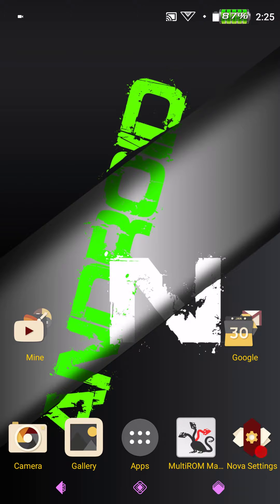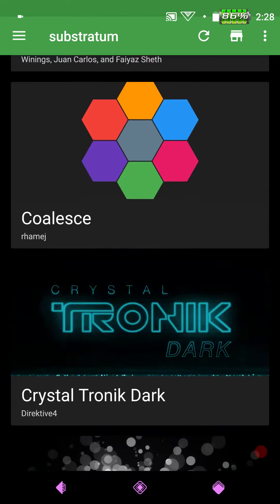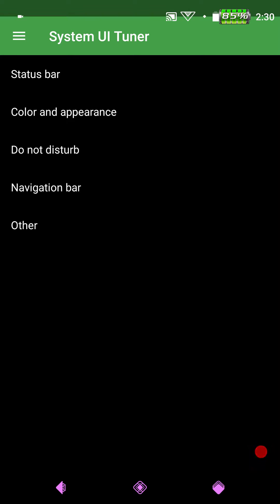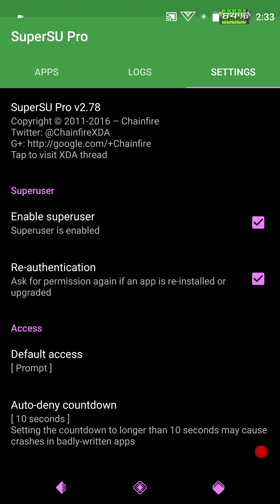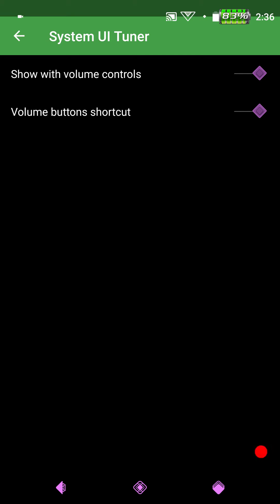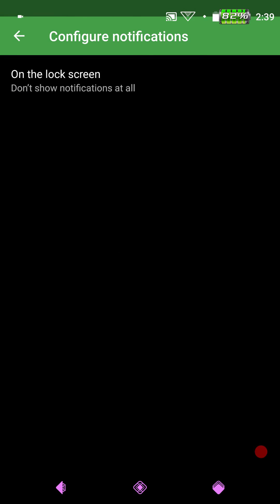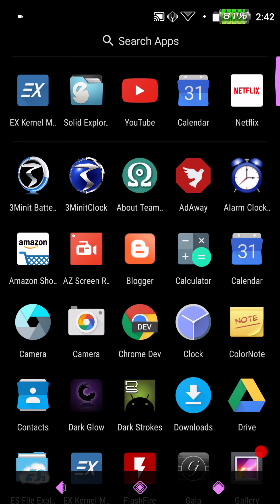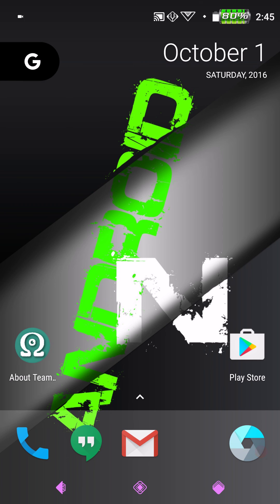OctOS 7.0 alpha For the Nexus 6 Overview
Thus is an overview of the just released OctOS 7.0 for the Nexus 6. In also running ElementalX kernel. Calling, Data, Camera and Audio is all working great.
Here is the link to the OctOS Google Plus community where you can get your download links from.

Here is a link to "ratchetpanda"s downloads for the bootloader and radio zips. Mane sure that you thank him for them.

Here is a link to my Google Plus community